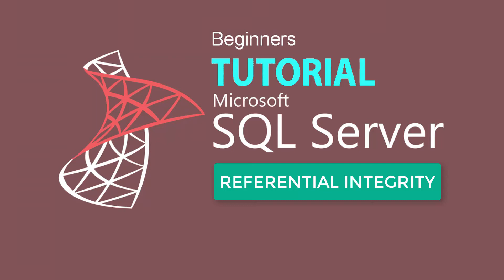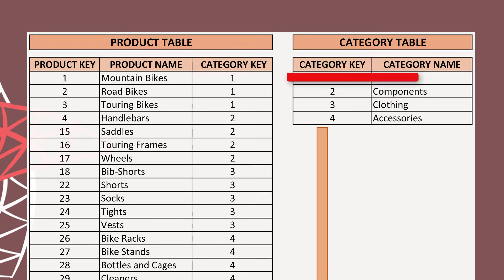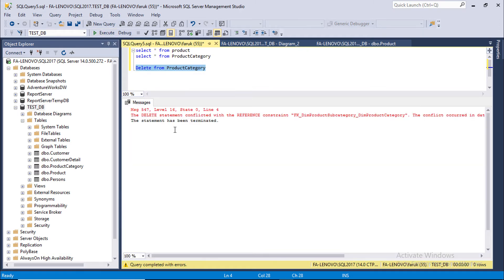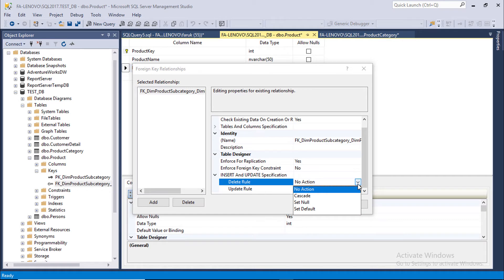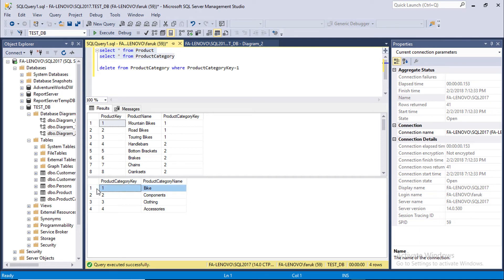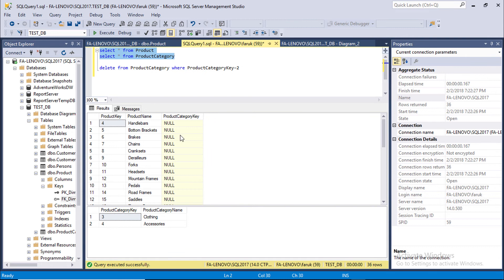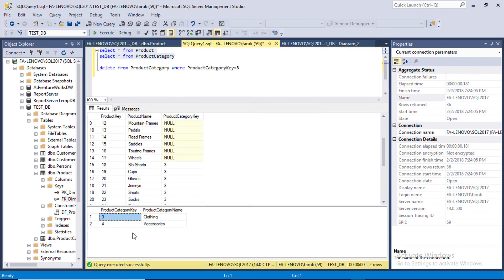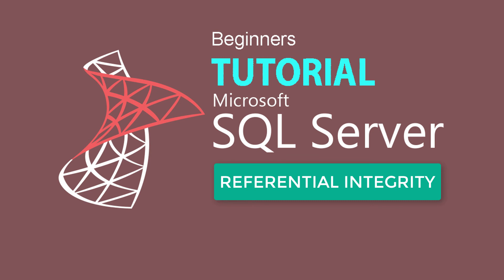SQL SEVER 2017 TUTORIAL 9 : Referential Integrity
Referential integrity is a property of data stating references within it are valid. In the context of relational databases, it requires every value of one attribute (column) of a relation (table) to exist as a value of another attribute (column) in a different (or the same) relation (table).

For referential integrity to hold in a relational database, any column in a base table that is declared a foreign key can contain either a null value, or only values from a parent table's primary key or a candidate key.[2] In other words, when a foreign key value is used it must reference a valid, existing primary key in the parent table. For instance, deleting a record that contains a value referred to by a foreign key in another table would break referential integrity. Some relational database management systems (RDBMS) can enforce referential integrity, normally either by deleting the foreign key rows as well to maintain integrity, or by returning an error and not performing the delete. Which method is used may be determined by a referential integrity constraint defined in a data dictionary.

The adjective 'referential' describes the action that a foreign key performs, 'referring' to a link column in another table. In simple terms, 'referential integrity' is a guarantee that the target it 'refers' to will be found. A lack of referential integrity in a database can lead relational databases to return incomplete data, usually with no indication of an error.
' SQL SEVER 2017 TUTORIAL 9 : Referential Integrity ' Explains how to use it in your database or tables.
there are 4 options :

1. no action
2. cascade
3. set null
4. set default

cascade delete and cascade update are the most popular options..
It is vary easy to set it with sql server management studio - ssms .